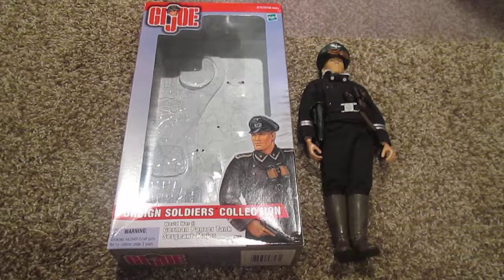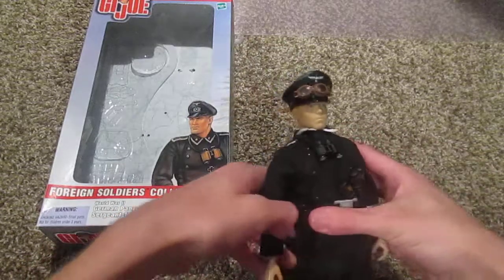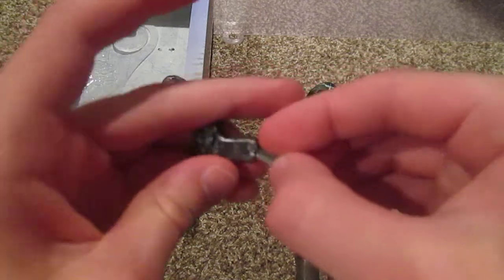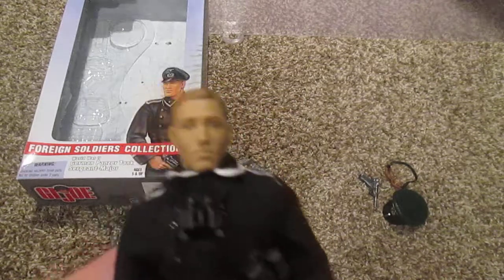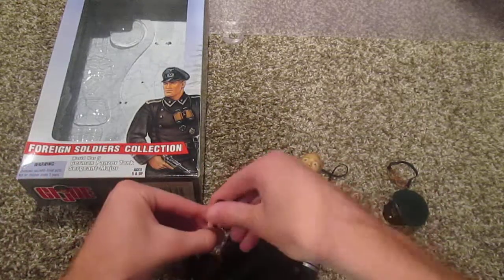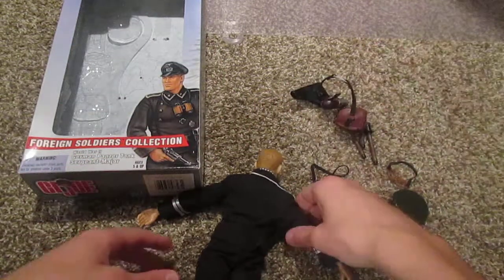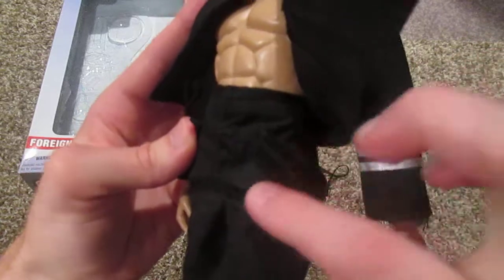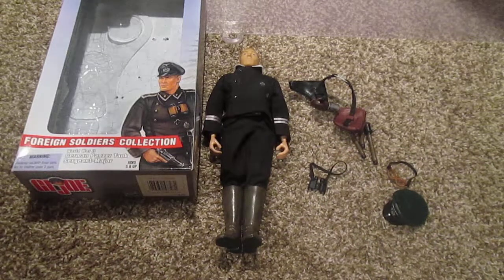GI Joe 2000 WW2 German Panzer Tank Sergeant-Major (Foreign Soldiers Collection) Review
This is a pretty neat figure so I hope you like my review of him. It is much appreciated.